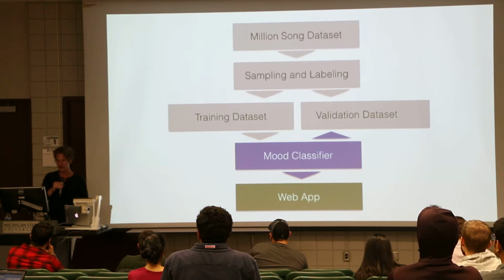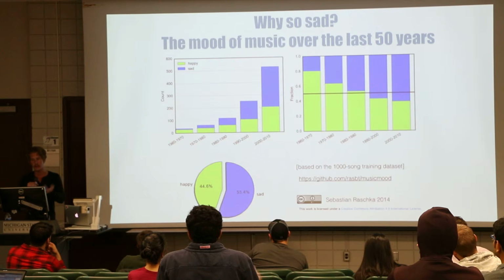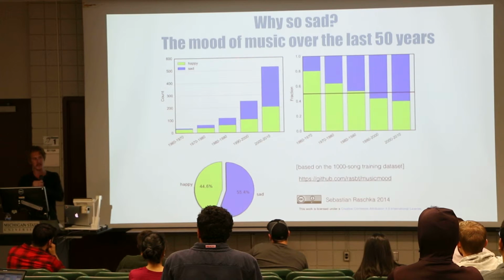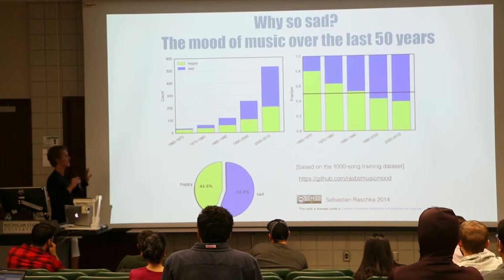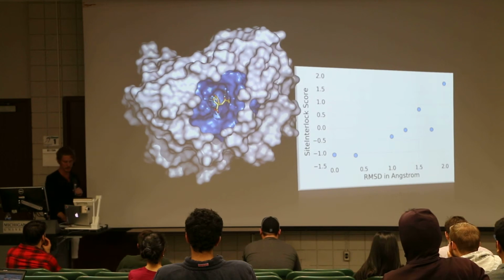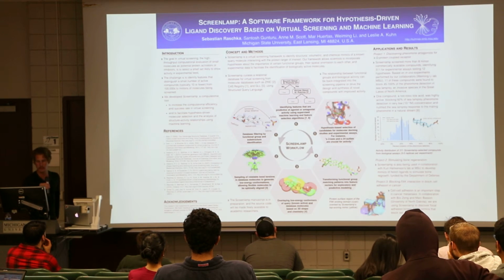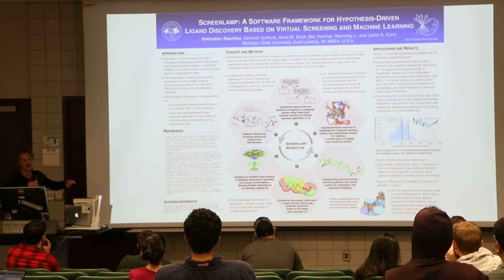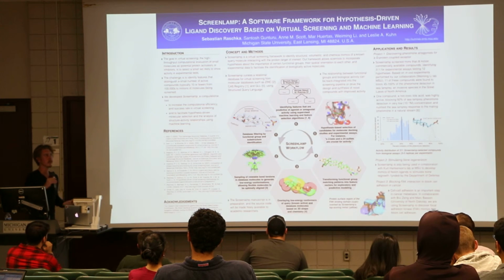Getting Started With Data Science (part 2)